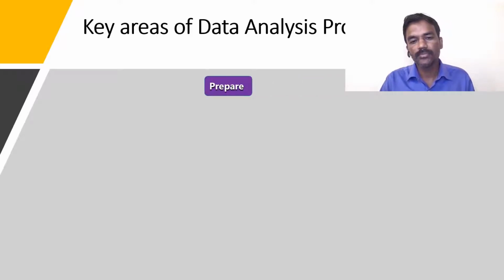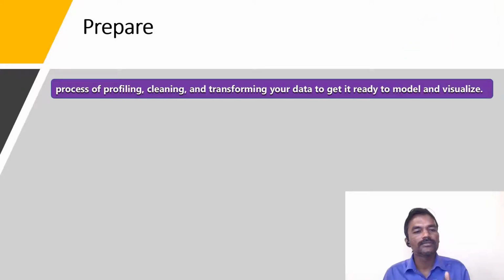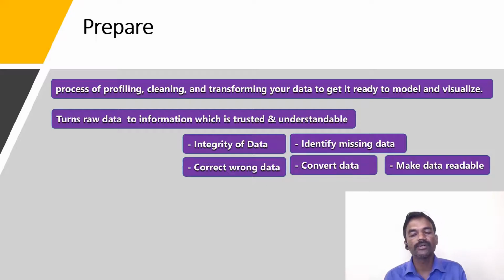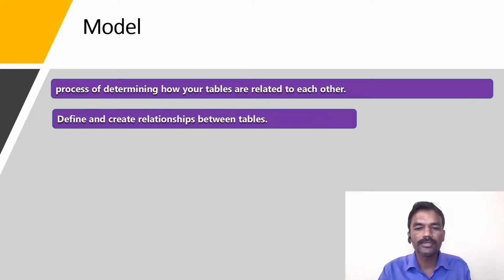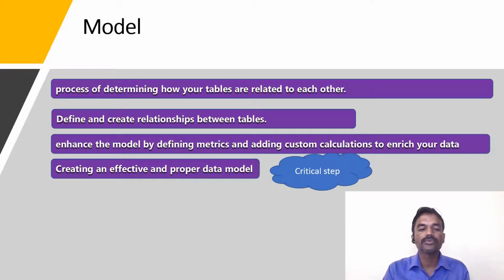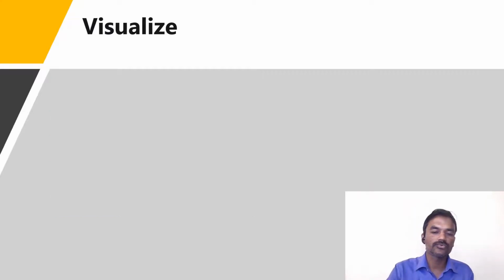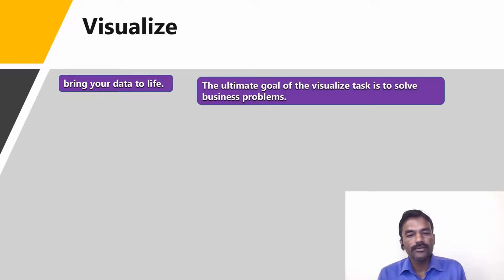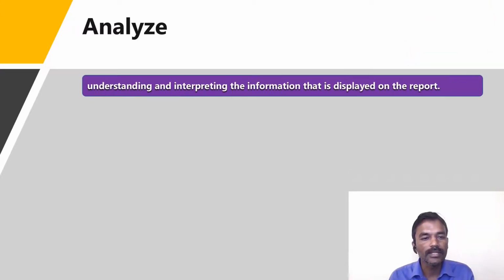What is Data Analyst? How Data Analyst work?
video covers:
interview preparation related to Data analyst role
various steps involved in Data analyst